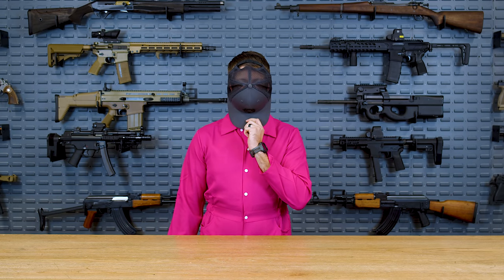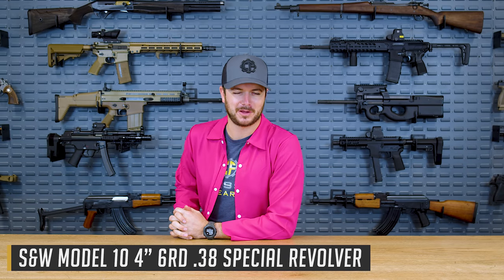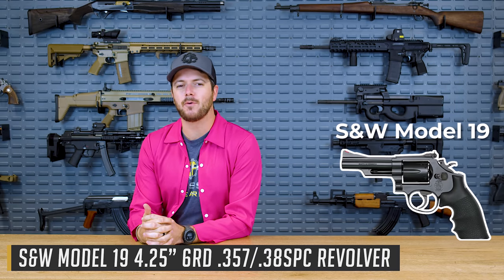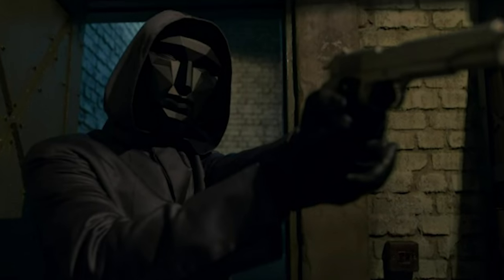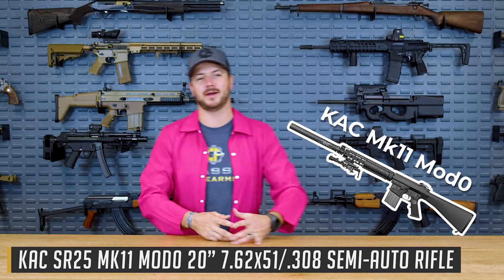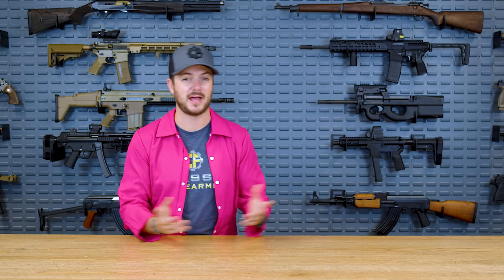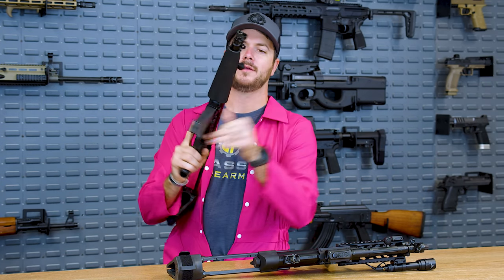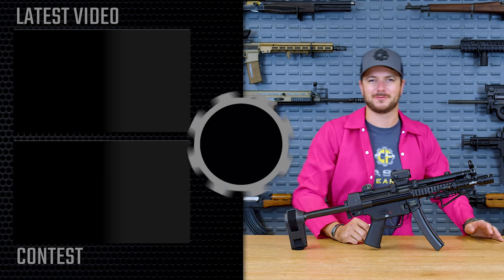Top 5 Guns From Squid Game